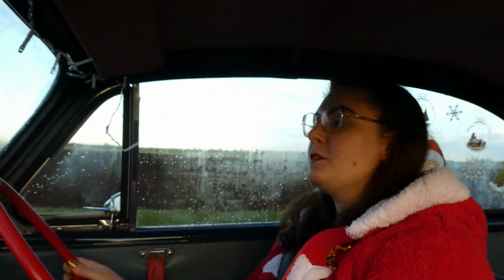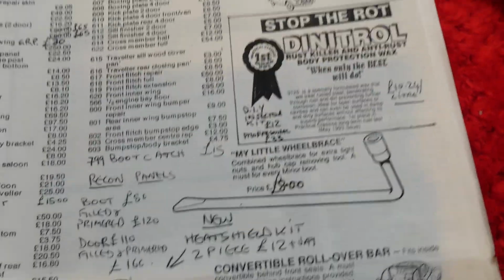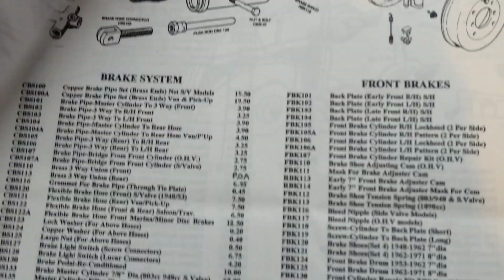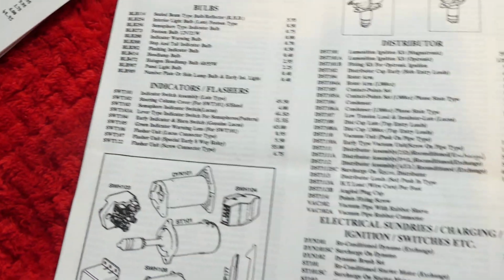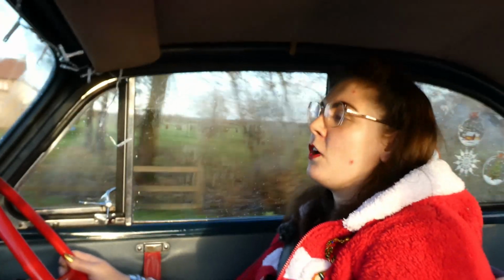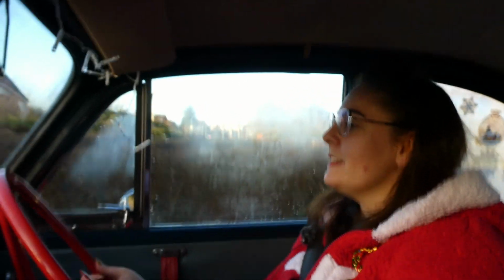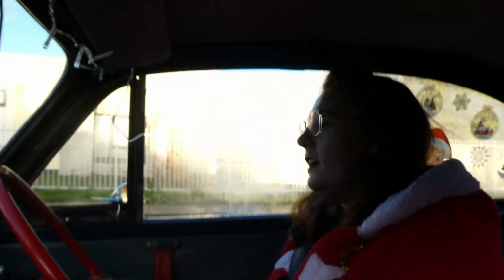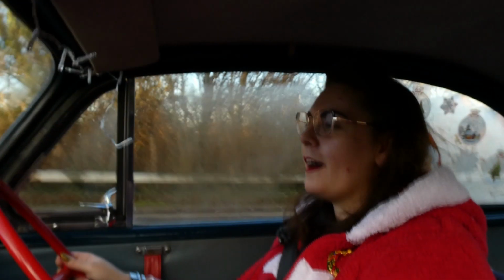Morris Minor Spares Prices are on the rise - should we be worried? - Podcast S4 Ep10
Hello and Welcome to The Passenger Seat Podcast, a podcast designed to fill your passenger seat with chat about classic cars, usually all recorded from my 1968 Morris Minor, Peggy.
Today's episode, I make some comparisons between the prices of some key spares for Morris Minor between now, 2003 and 1999 and discuss some of the issues rising prices might create for classic car owners!